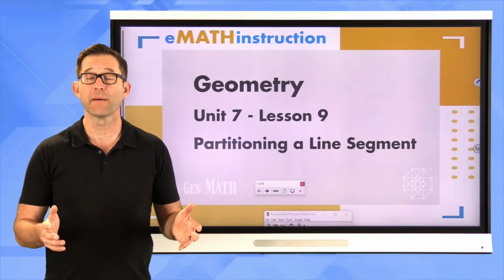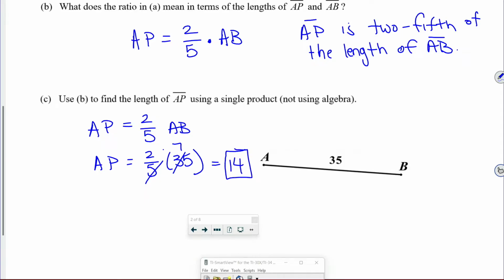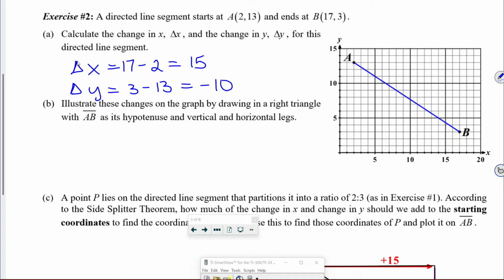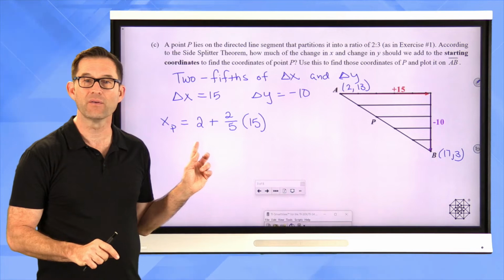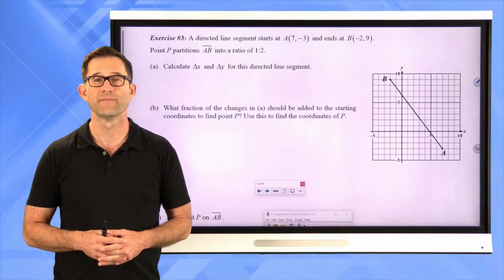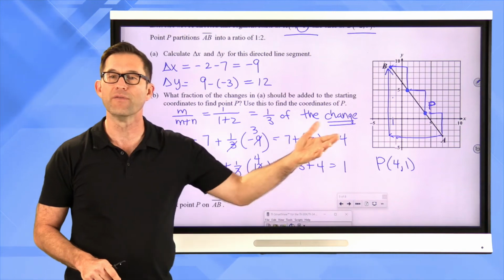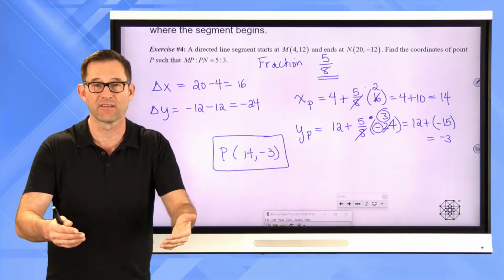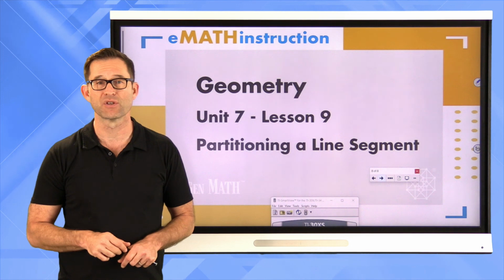N-Gen Math Geometry.Unit 7.Lesson 9.Partitioning a Line Segment